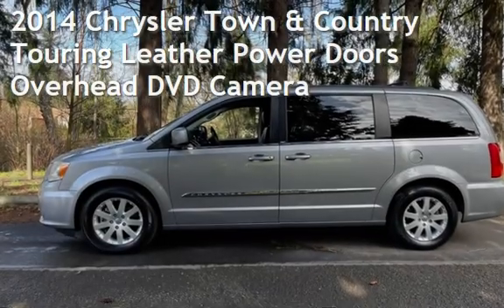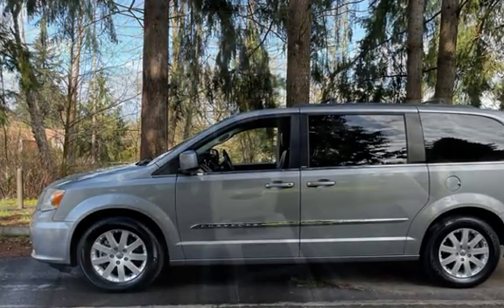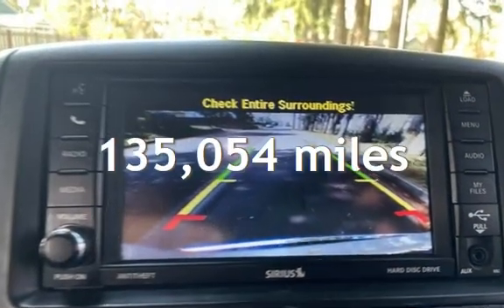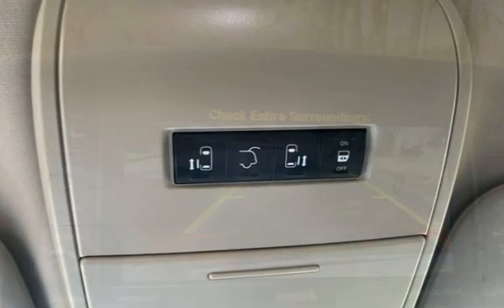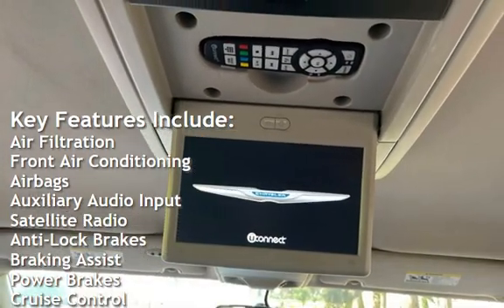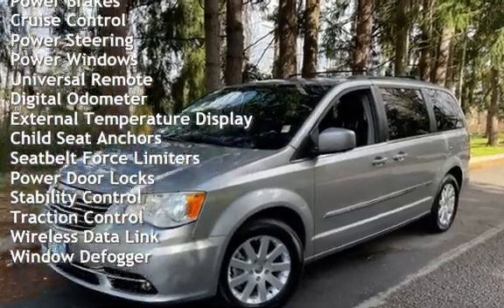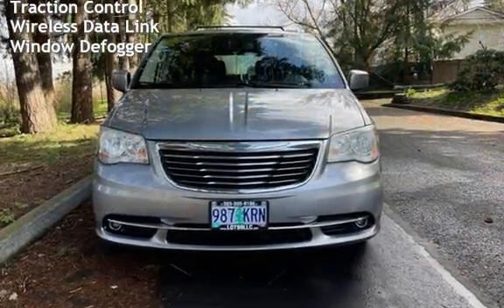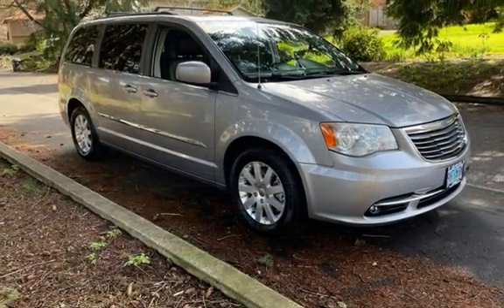2014 Chrysler Town & Country Touring for sale in Milwaukie, OR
*Clean Title*. FINANCING IS AVAILABLE, WE TRADE UP OR DOWN - HAVE A CAR OR TRUCK OF GREATER VALUE WE CAN HELP, RATES AS LOW AS 4.25 OAC, GOOD OR BAD CREDIT WE CAN HELP